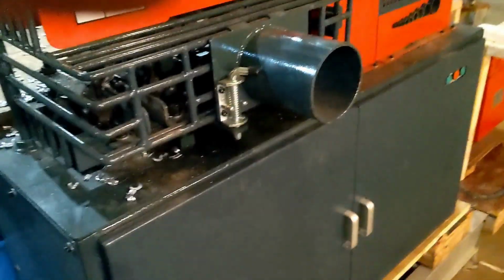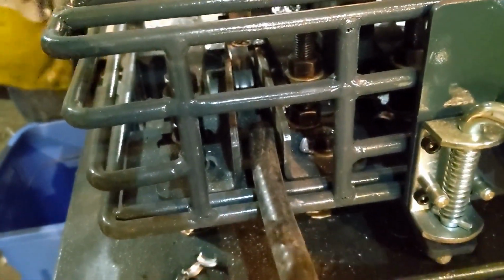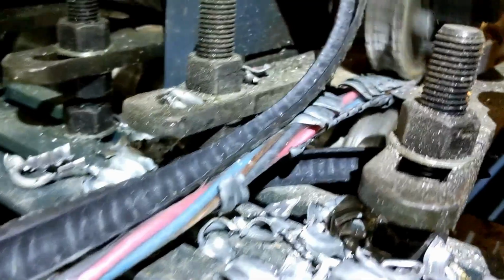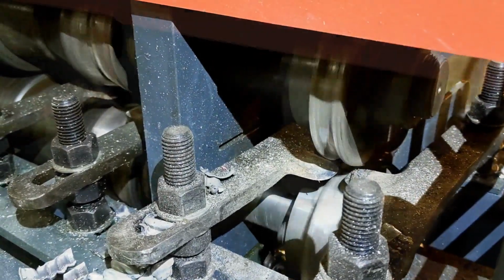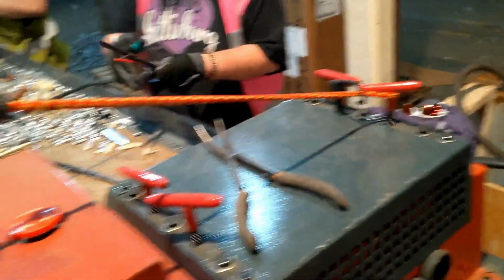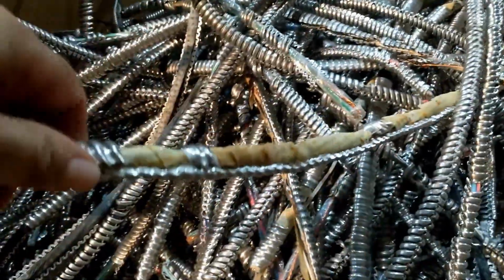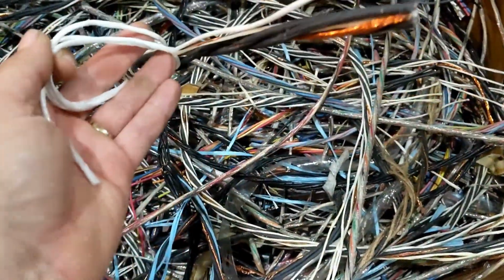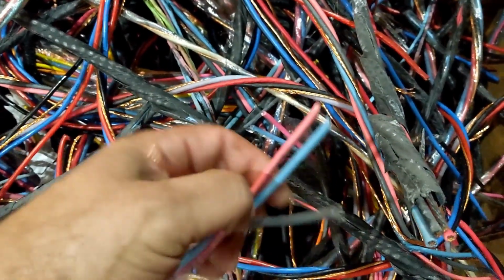CopperMine 520 Stripping Copper Tray Cable - Part 1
Wire stripping copper (and aluminum) from miles and miles of cables coming out of an old paper mill.  This video will go over problems and solutions we found along the way.